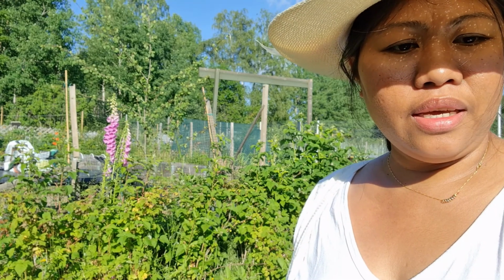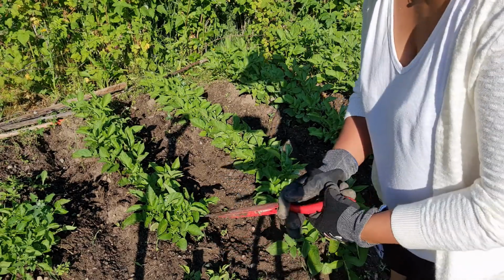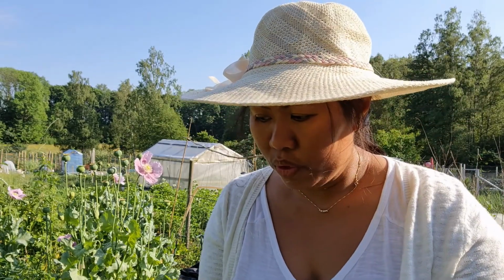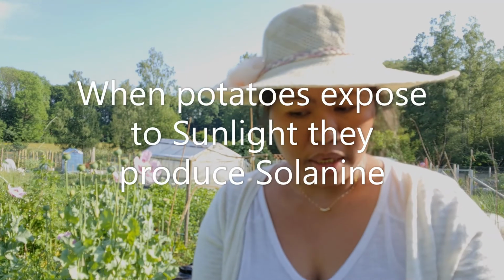Why and how to Hill Potato plants || Hilling potato plants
Shoveling the soil around the potato plants encourage the roots togrow more and to avoid toxic called Solanine when pototo roots exposed to sunlight